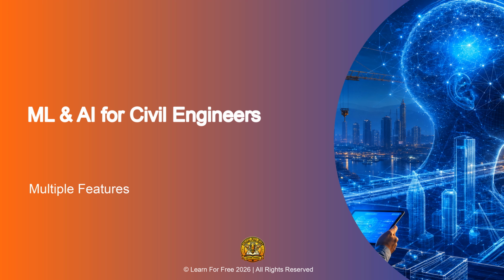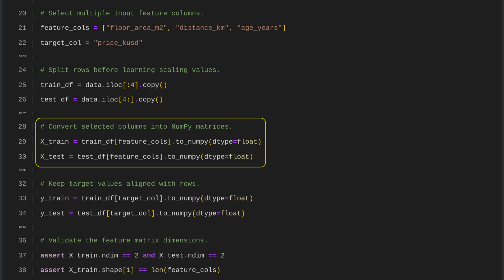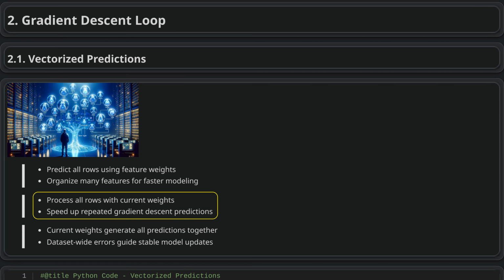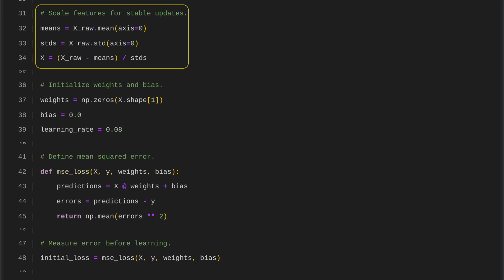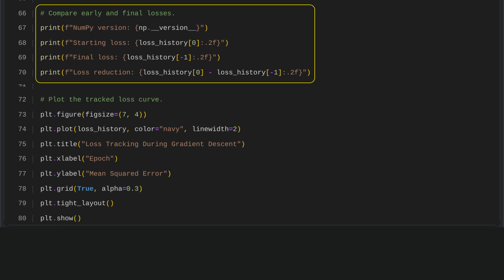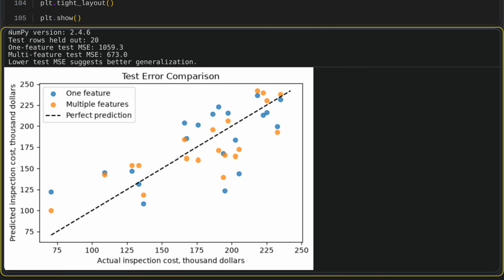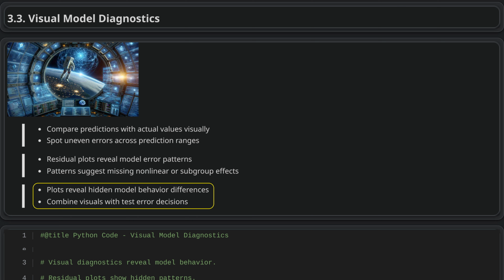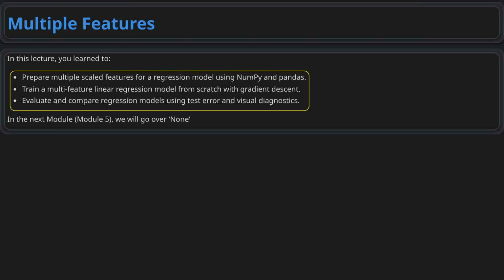Regression Models, Multiple Features, 04B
🚀 Course: ML & AI for Civil Engineers
🔁 Module 04: Regression Models
🧠 Lecture B: Multiple Features

🚀 Multiple feature linear regression in Python teaches you how to scale features, train with gradient descent, and evaluate models from scratch. This lecture uses NumPy, pandas, and Matplotlib to build scaled feature matrices, prevent data leakage with train-test preprocessing, create vectorized predictions, update weights and bias, track mean squared error, and compare regression models using test error, RMSE, residual plots, and predicted-versus-actual diagnostics. Watch to learn practical machine learning workflow steps for civil engineering, bridge, and housing datasets, then try the code concepts in your own regression projects.